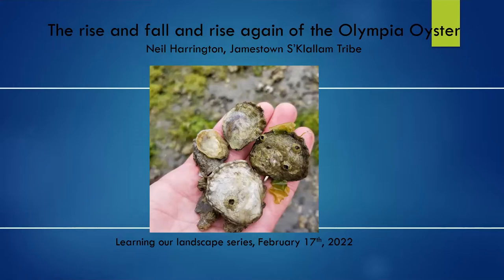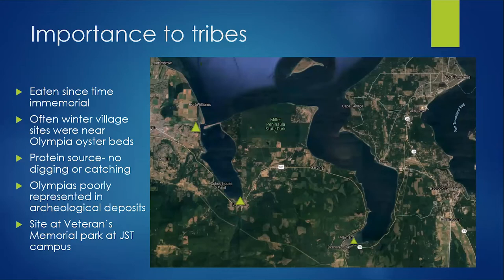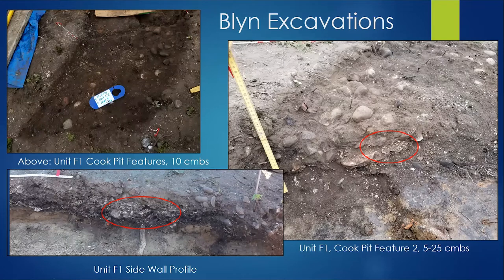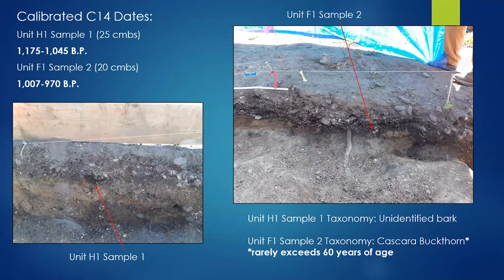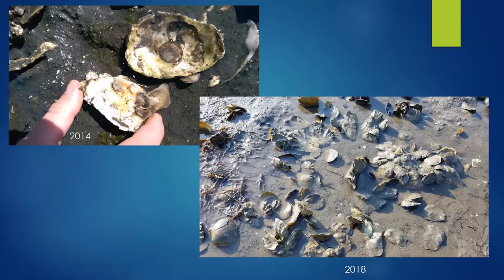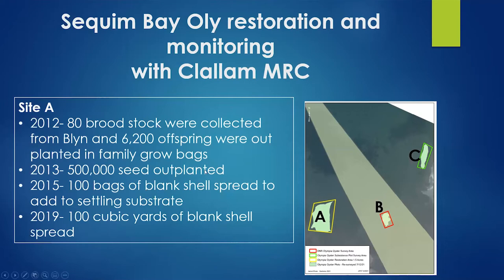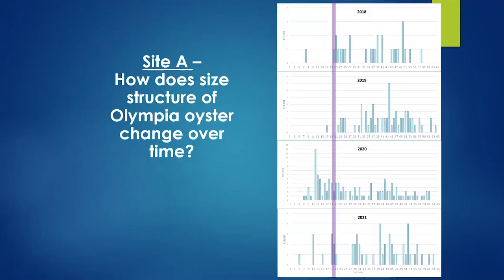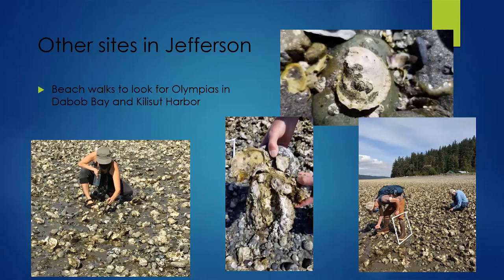The Rise and Fall and Rise Again of the Olympia Oyster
Join Neil Harrington of the Jamestown S’Klallam Tribe’s Natural Resources Department as he talks about the history of Washington’s only native oyster and the Tribe’s present day efforts to restore and protect these iconic shellfish.